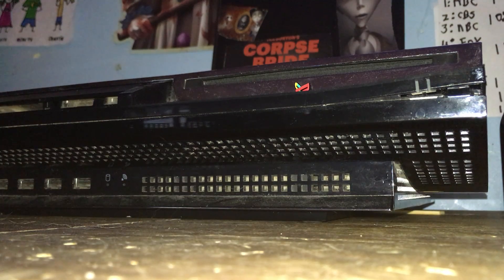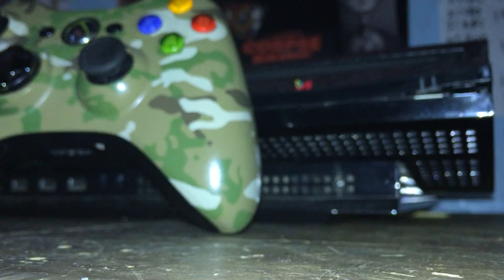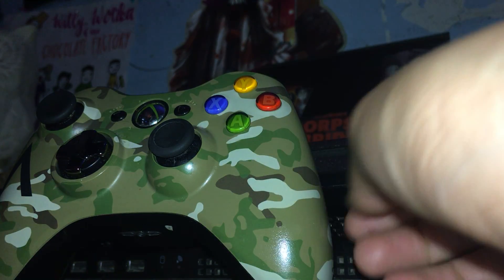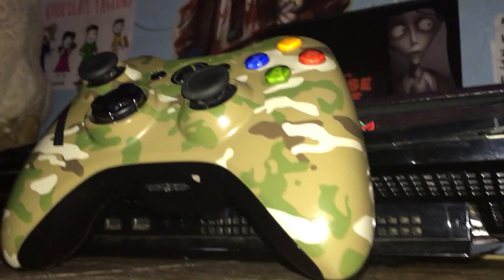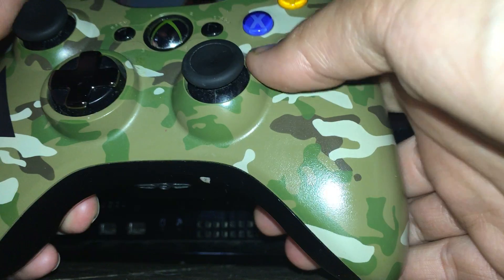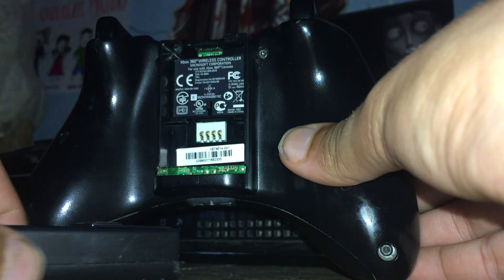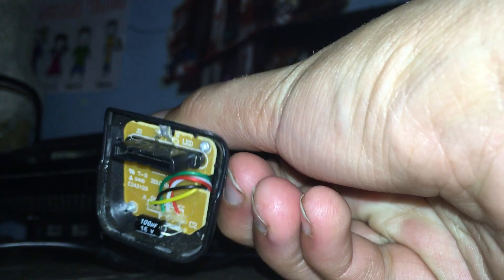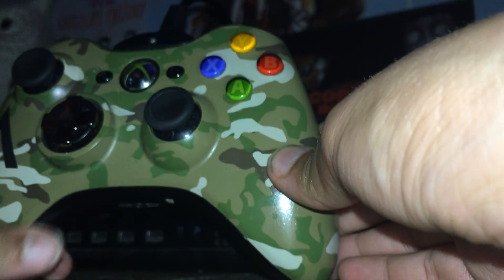X Box 360 - ( ETHAN Lee )